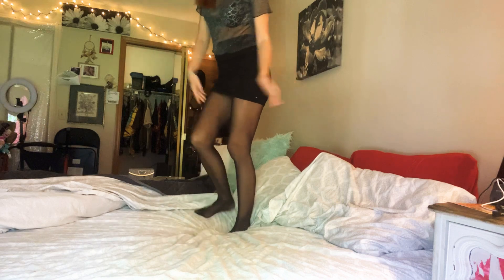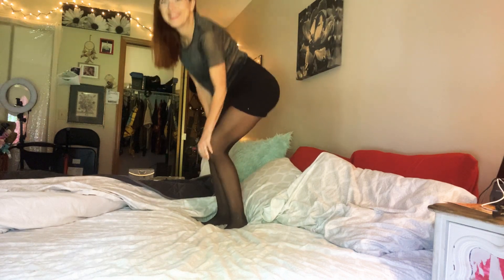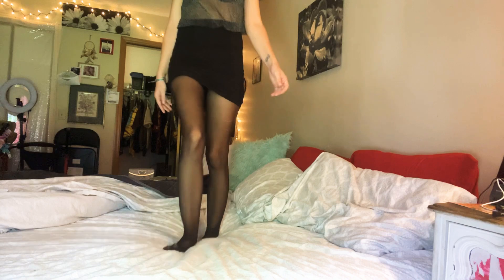Pantyhose nylon try on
Trying on my sheet to waist nylons
Sorry i know this is filmed great but I wanted to say hi and didn’t have a lot of time to do so .. hope you guys are all having a great day ! Longer video soon

And 18+ video in this pair on my onlyfans tonight 🥰